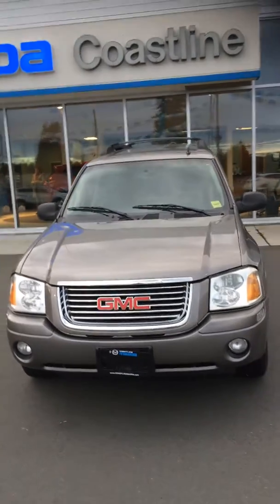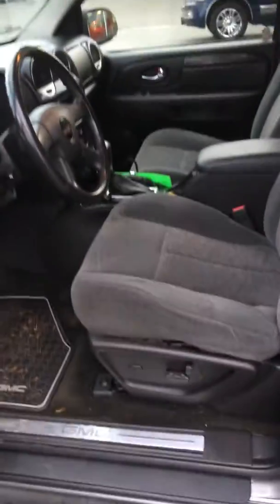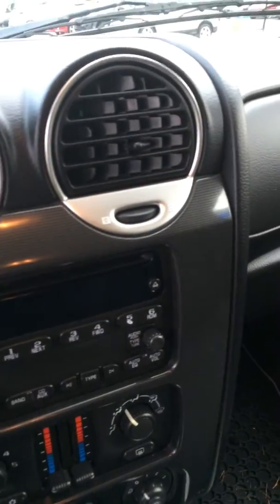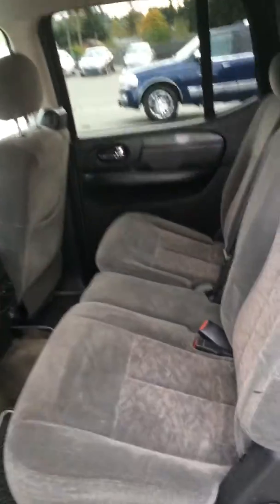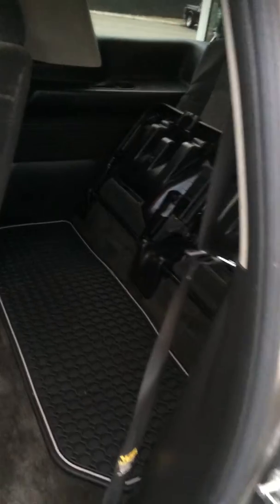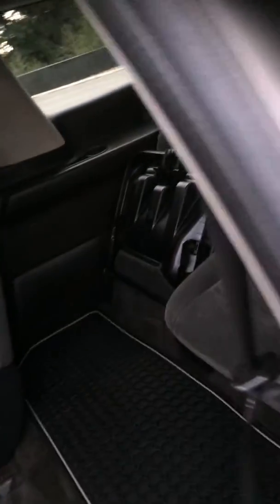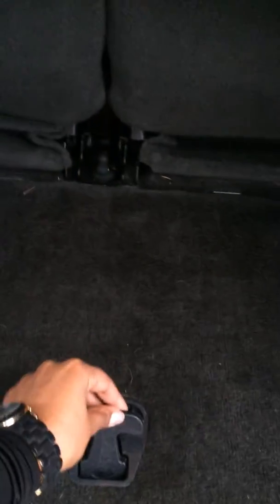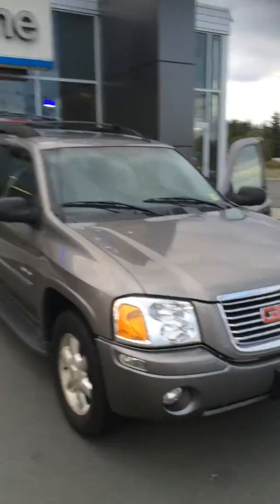06 gmc for Barb